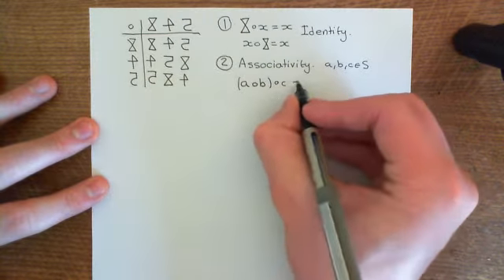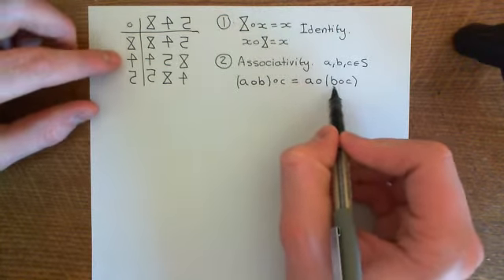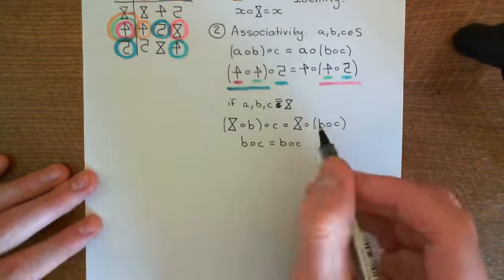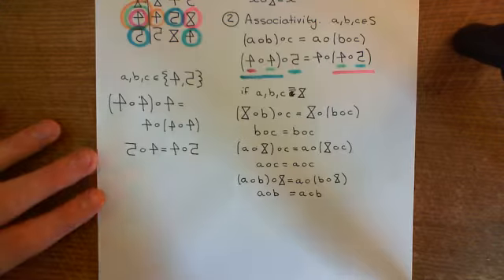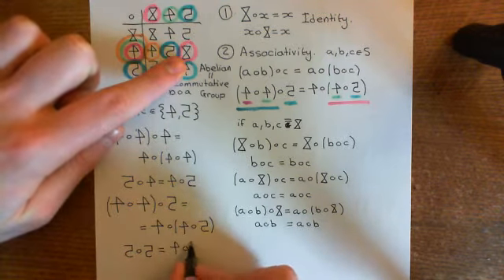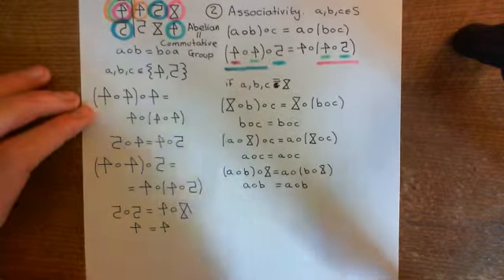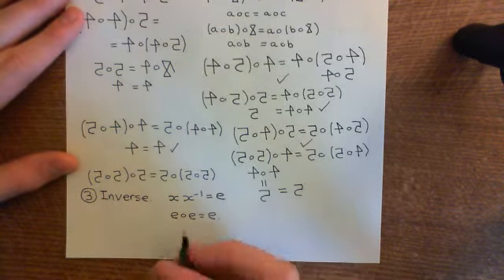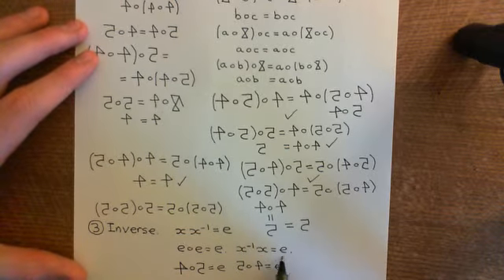Introduction to Group Theory Part 3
In this video we discuss the definition of a group.